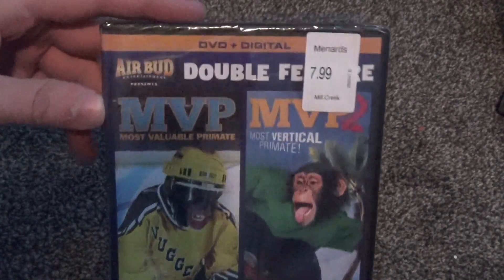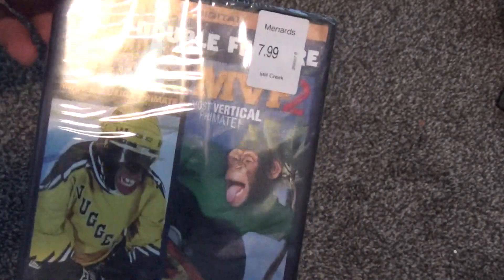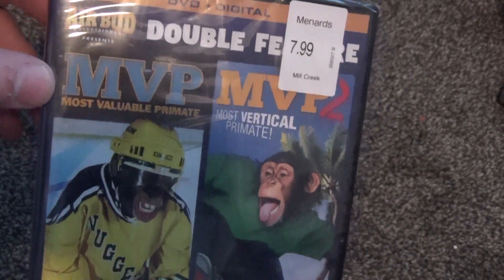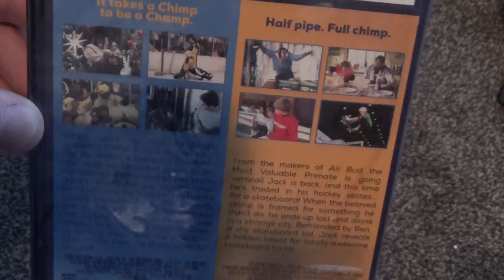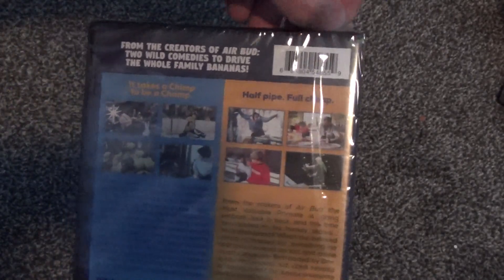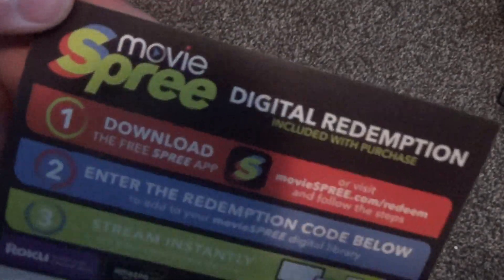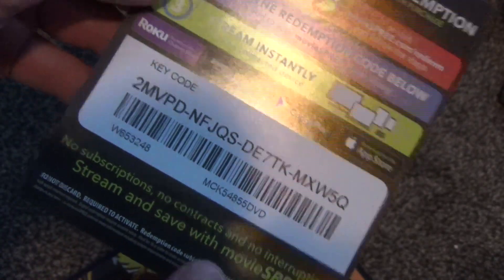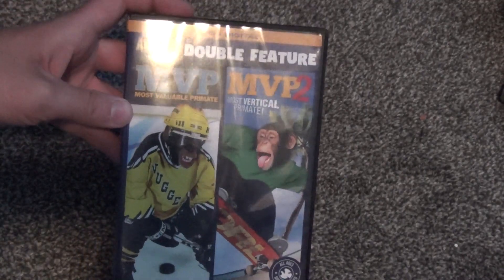MVP 1 & 2 Most Valuable Primate and Most Vertical Primate Double Feature DVD Unboxing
Here's an unboxing of MVP 1 Most Valuable Primate and MVP 2 Most Vertical Primate Double Feature on DVD.